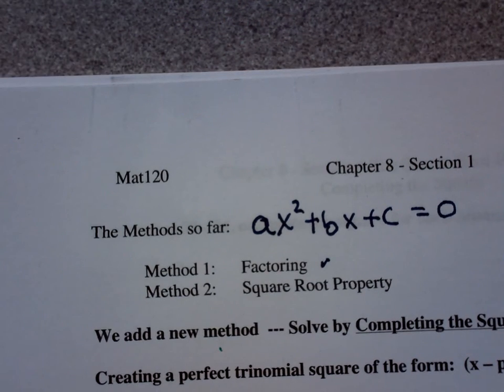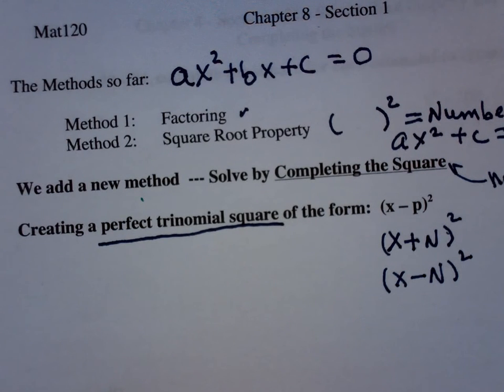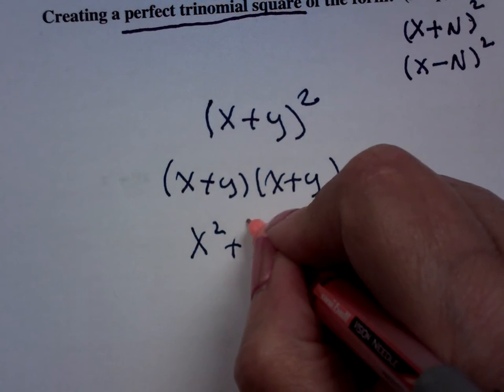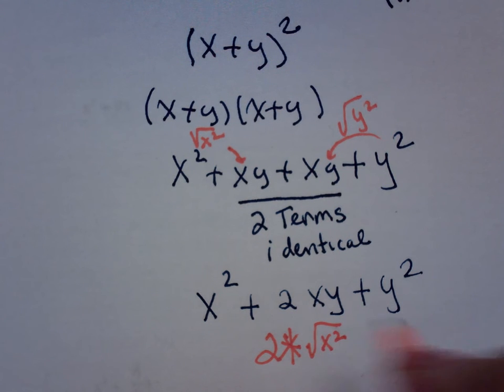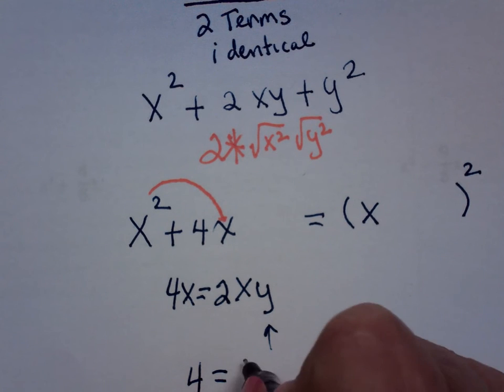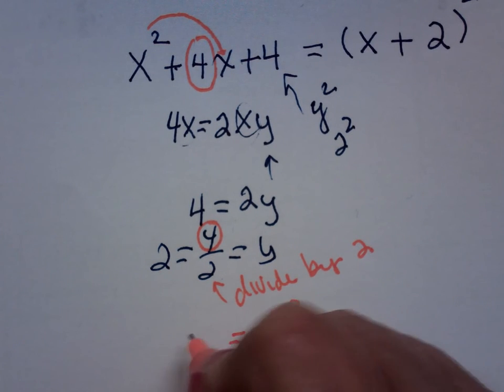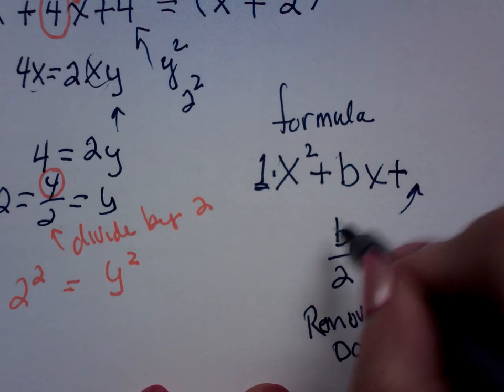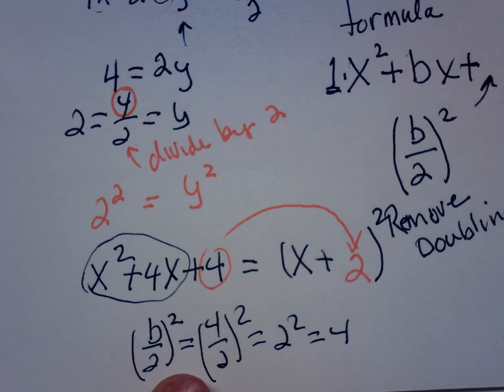120 8 1 page 4